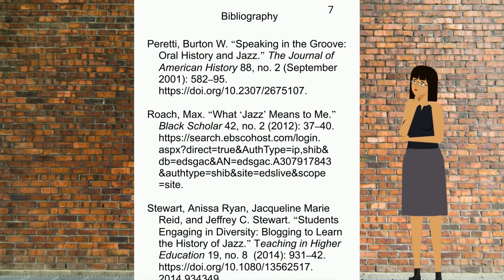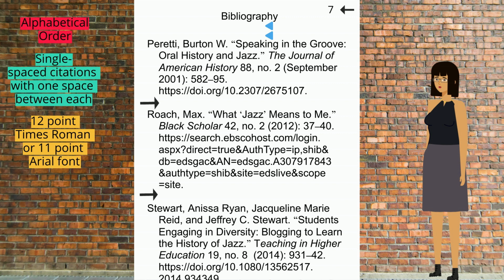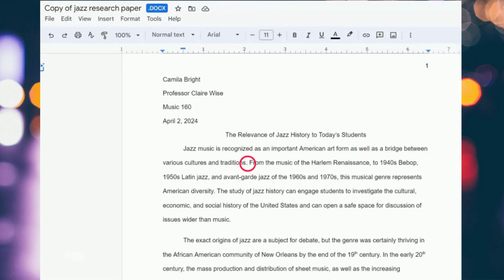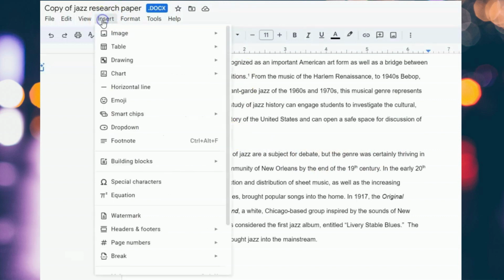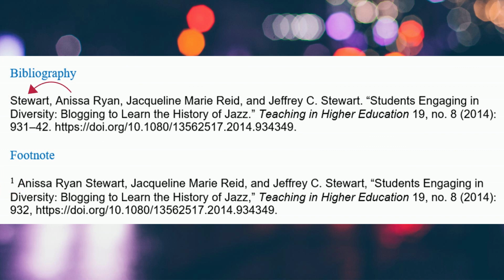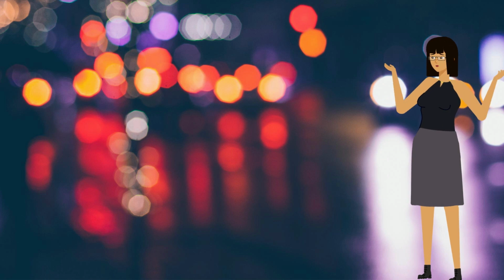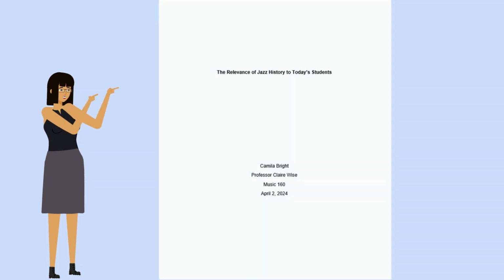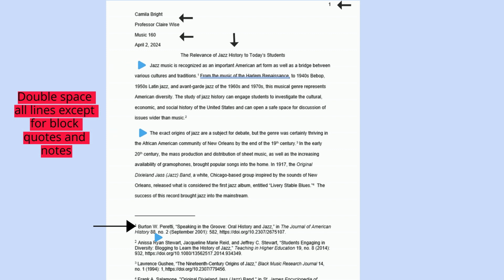Chicago Style in 3 Easy Steps